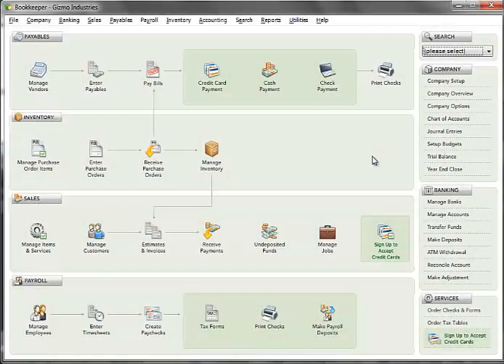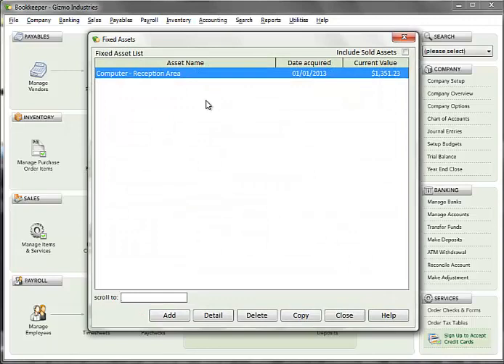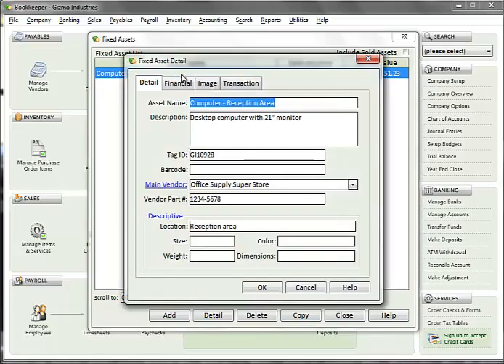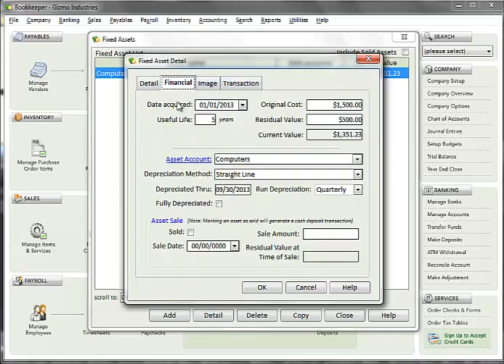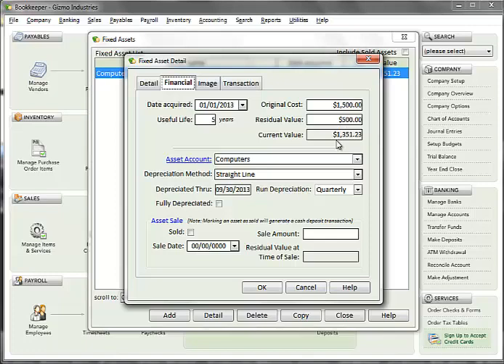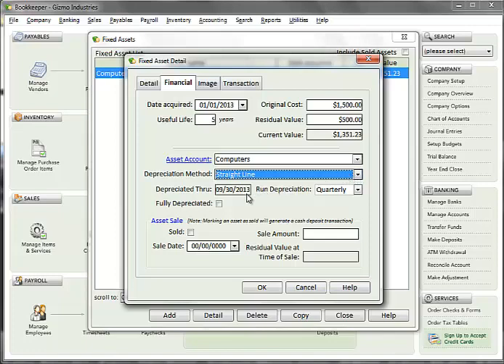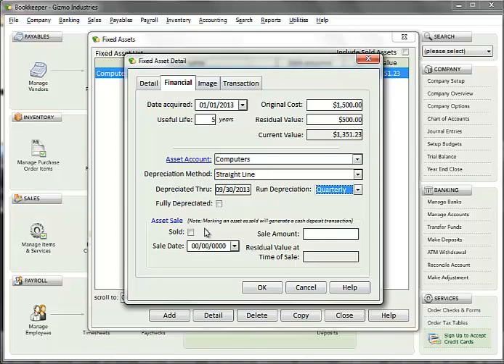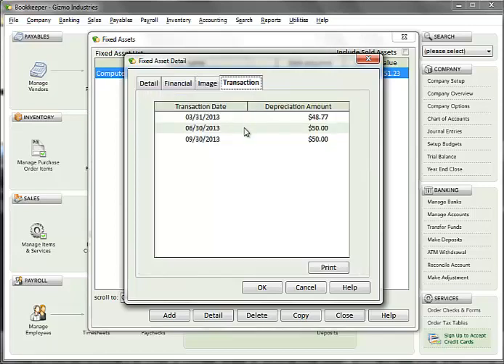Bookkeeper Fixed Assets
Managing your fixed assets within Bookkeeper